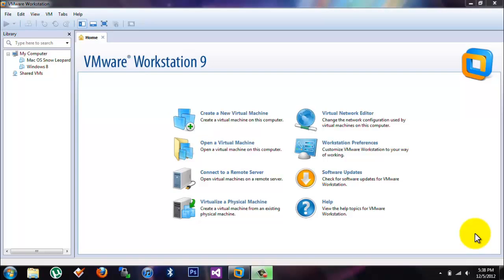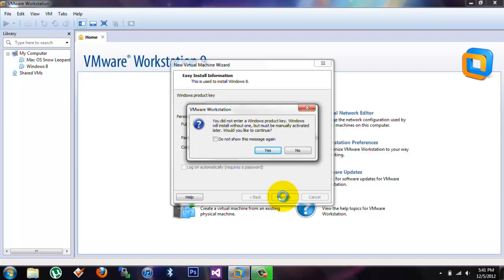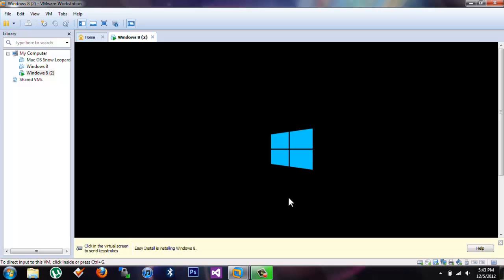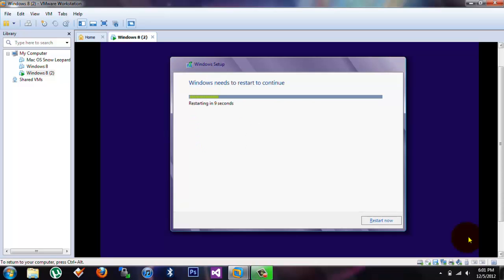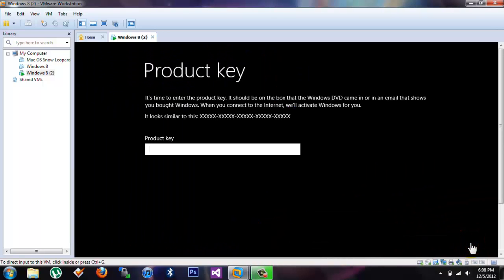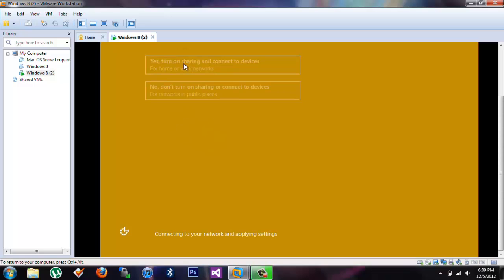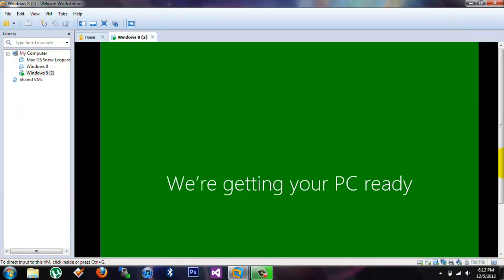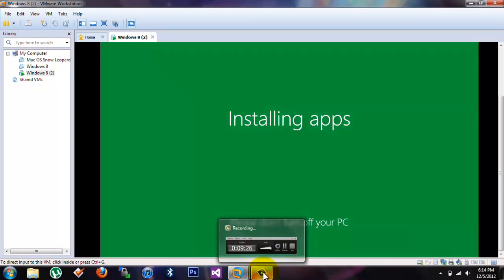Installing Windows 8 in VMWare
This video is to show how to install windows 8 in VMWare. It is pretty easy to do but it was requested so i figured what the heck. Hope this helps someone.